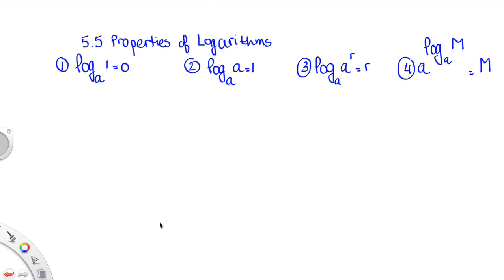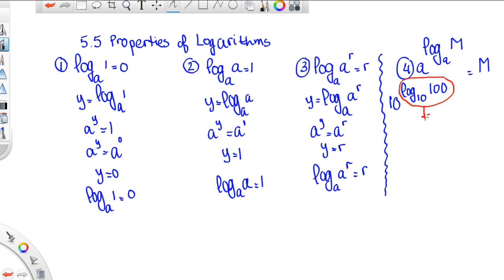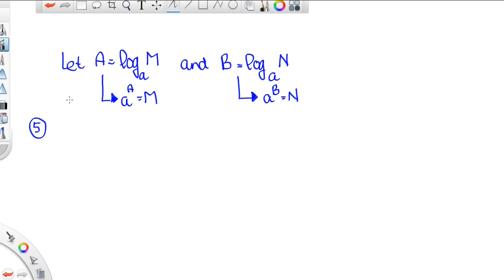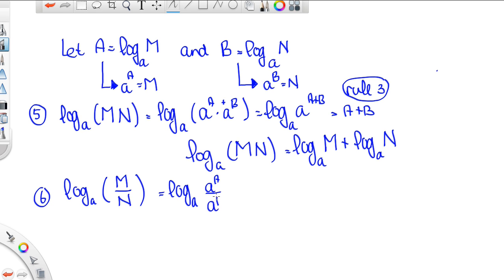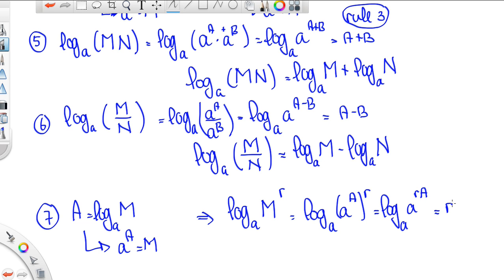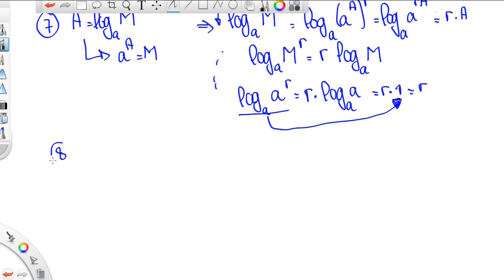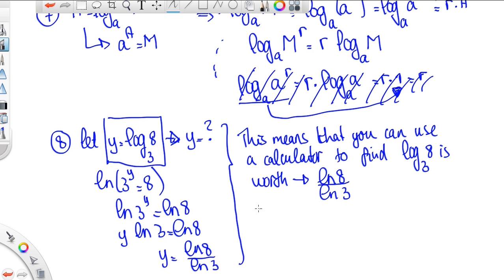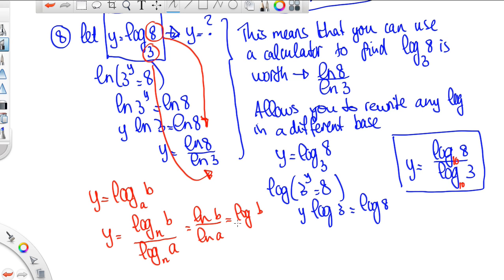Precalc 5.5 Properties of logarithms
Basic properties of logarithms and some proofs for them.